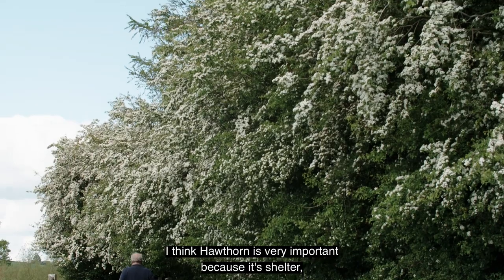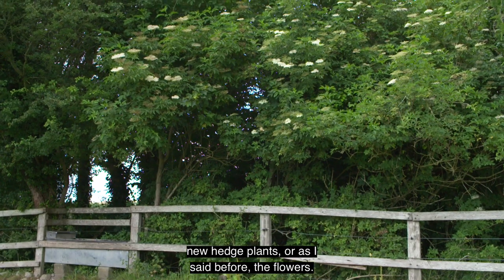Farmer Interviews: Protecting Farmland Pollinators European Innovation Partnership Project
Four participant farmers and their families share what they are doing to help pollinators and wider biodiversity on their farm.

and Saorla Kavanagh National Biodiversity Data Centre